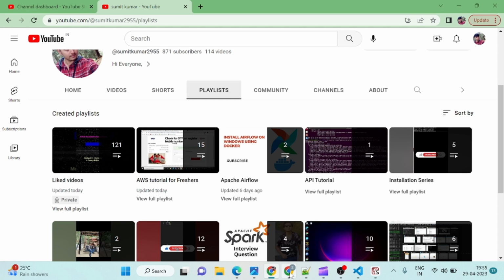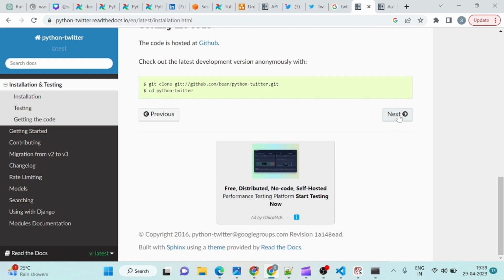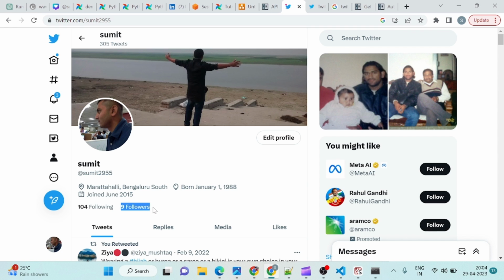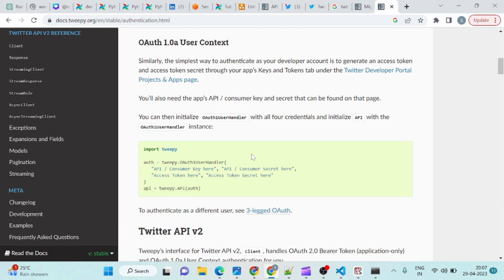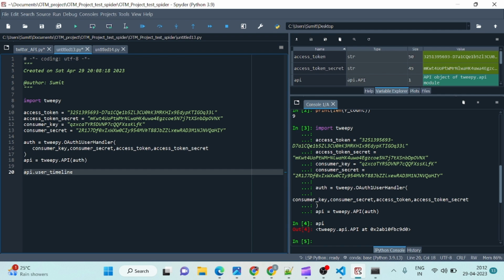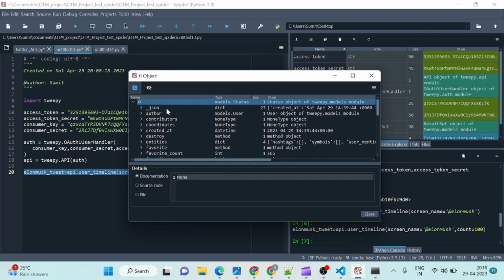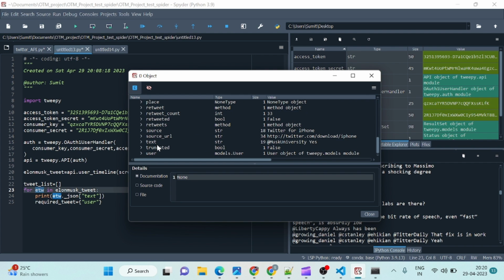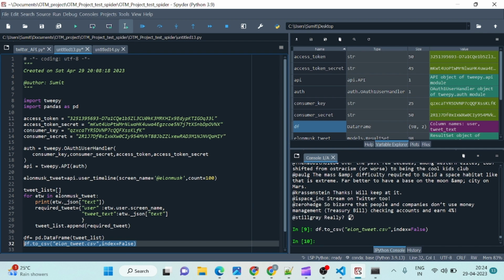Twitter API Data Extraction with Python - Step by Step Guide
In this video, you'll learn how to extract data from the Twitter API using Python. We'll go through the entire process, from setting up your Twitter Developer account to writing the Python code to extract tweets and user information. You'll also learn how to handle rate limits and pagination, and how to save your data to a CSV file. Whether you're a beginner or an experienced Python programmer, this video will give you the tools you need to get started with Twitter API data extraction